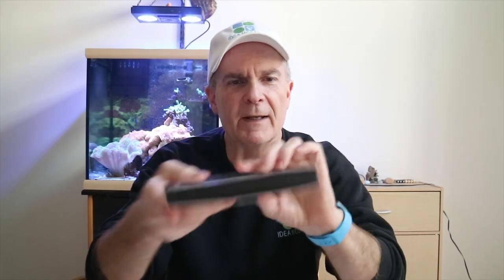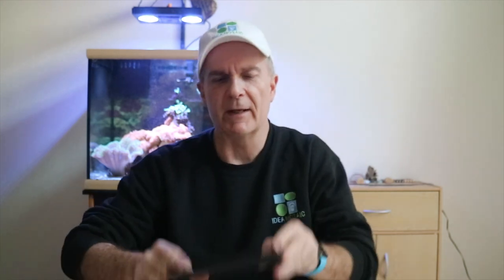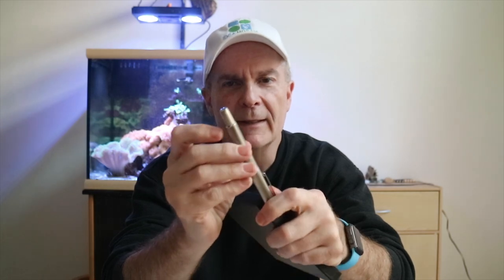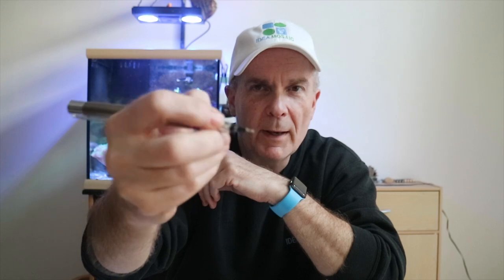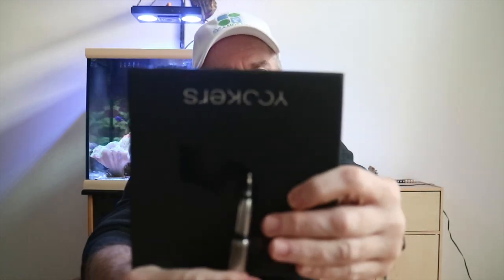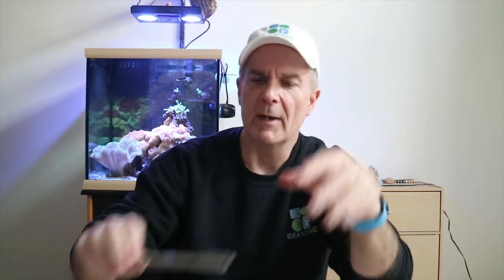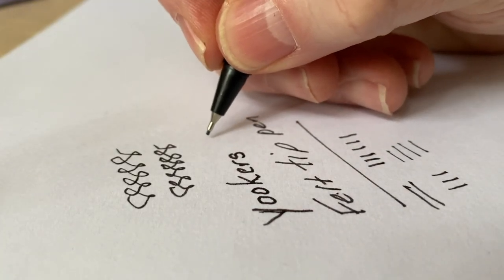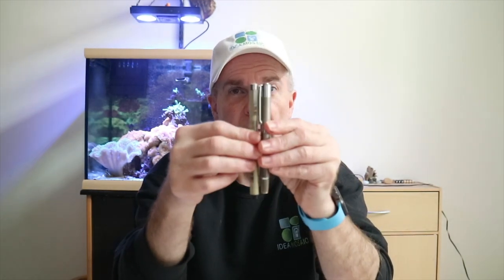Checking out a Yookers Pen!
A new pen to add to my collection!

My Vlog Gear:

iPhone XI Pro

Canon EOS RP:

Canon EOS M3 Mirrorless Camera Body:

Canon EF-M 18-55mm f3.5-5.6 Image Stabilization STM:

Canon EVF-DC1 Electronic Viewfinder:

Rode VideoMicro Compact On-Camera Microphone:

ePhoto New Flash Hot Shoe Digital DC Camera ARMS Bracket:

Rokinon FE14M-C 14mm F2.8 Ultra Wide Lens:

DJI Osmo Mobile:

DJI Osmo Action Camera:

Insta360 One X: